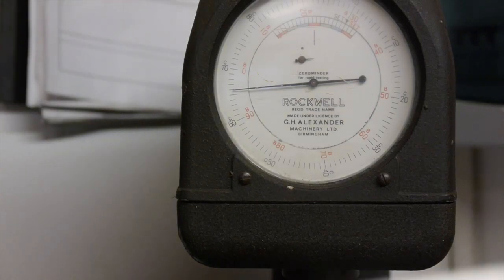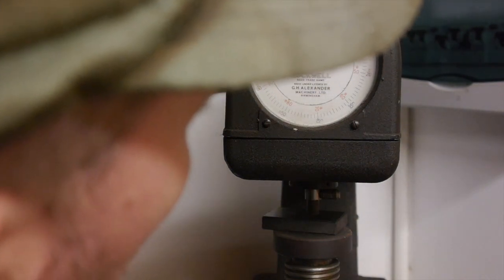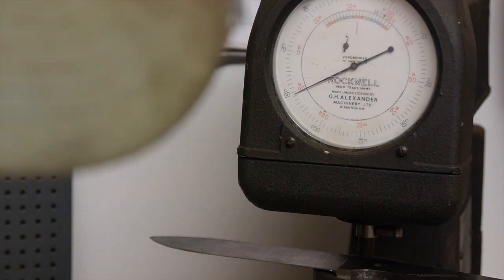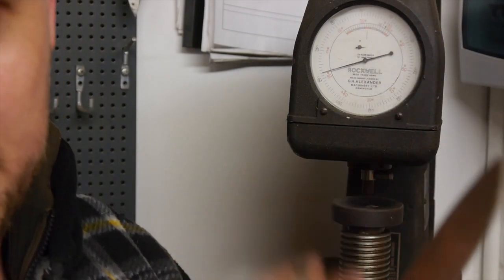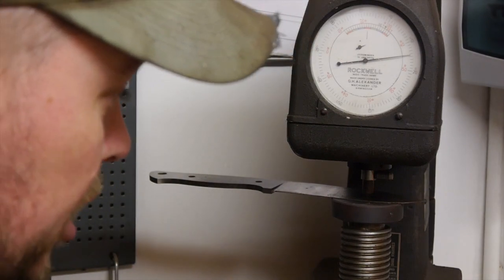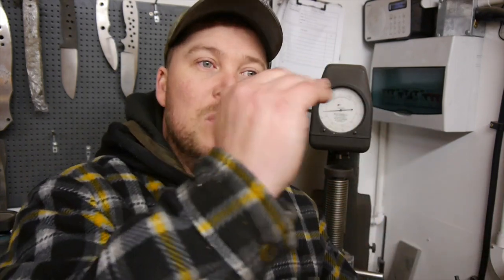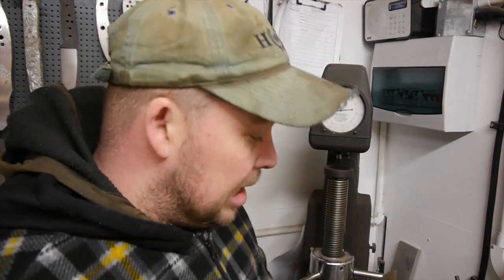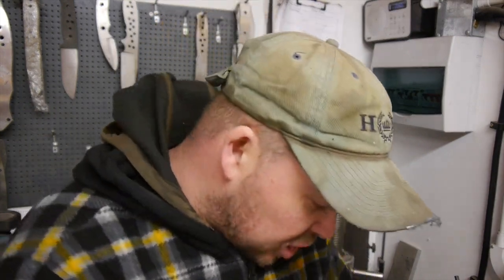rockwell tester grinding bevels.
This video is about rockwell tester grinding bevels.